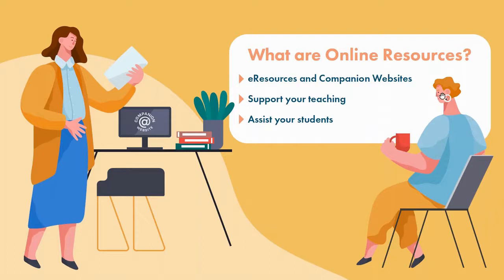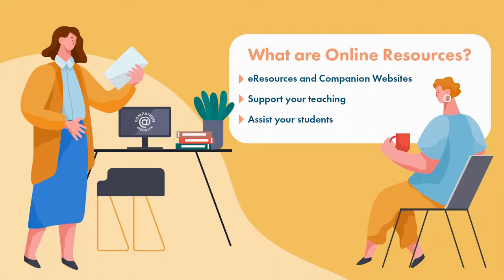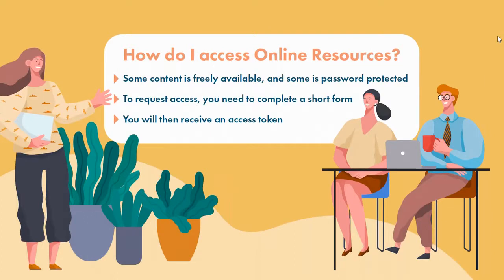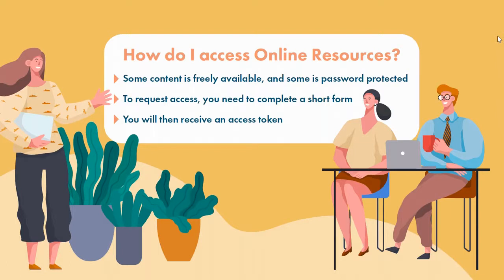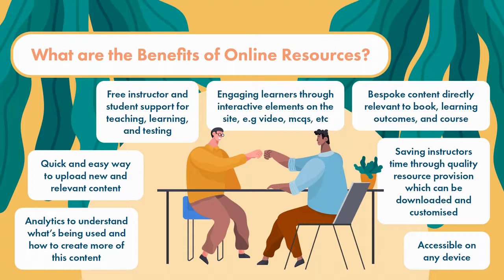Online Resources & Companion Websites: How to make them work for you Webinar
At Taylor & Francis, many of our textbooks include online resources and companion websites to assist you in your teaching and your students in their learning. In this free, on-demand webinar, we explain how to discover if your chosen textbook has online resources, how to access them, and what the benefits are for you and your students.

You'll hear from our online resources experts and we'll answer some of your questions about online resources and companion websites.

This webinar introduces you to the wide range of online resources we offer, from interactive quizzes and flashcards, to test banks, sample lesson plans and more. Discover how to find out if a textbook has online resources, and how to access those resources as well as the benefits online resources offer you and your students.

Once you’ve found the textbook, and resources, right for you, create an account with us to make requesting an Inspection Copy quicker and simpler.

Introduction: 00:00
What are online resources? 02:33
How do I find out if the book I'm using has online resources? 04:49
How do I access online resources? 05:32
What are the benefits of online resources? 08:37
Final points and Q&A: 11:20